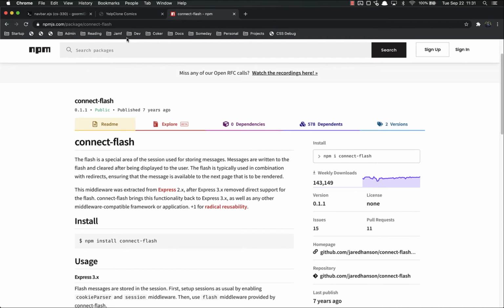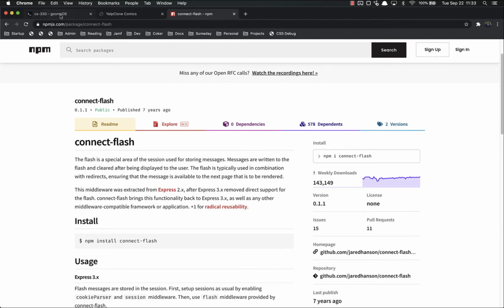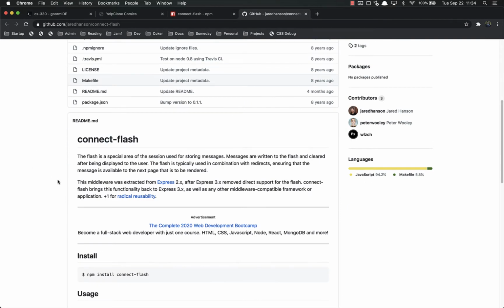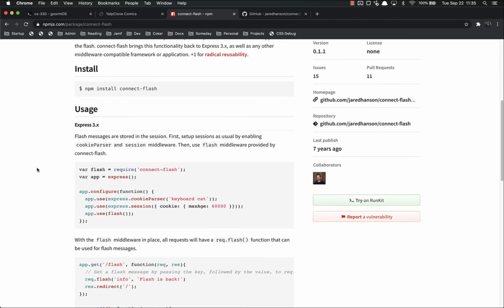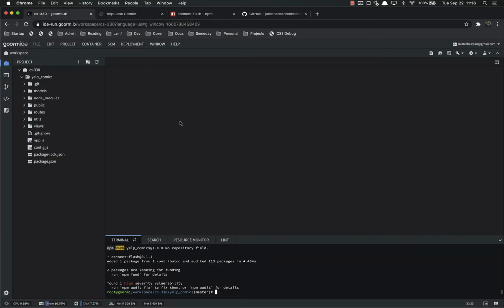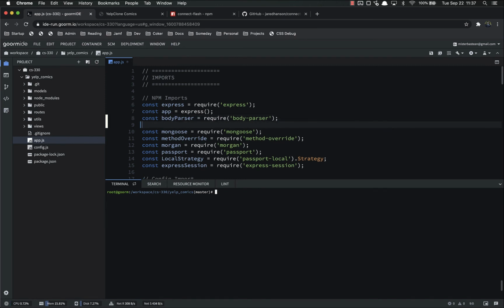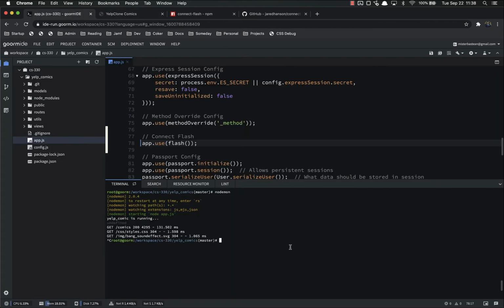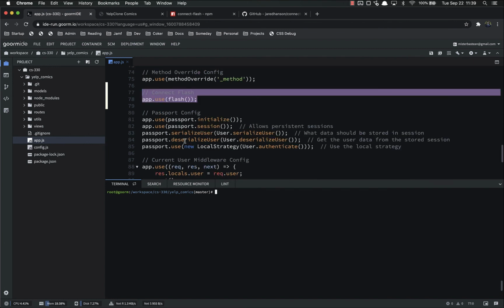Full Stack Web Developer Course: 14_12 - YelpClone: Add Connect-Flash